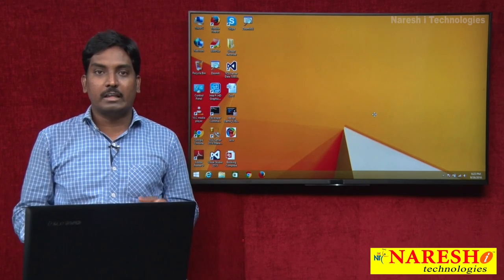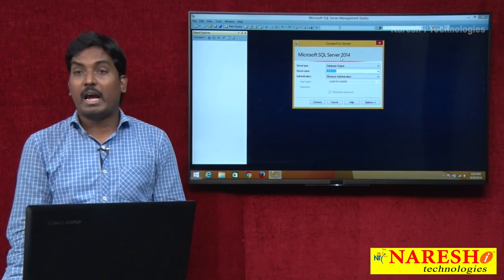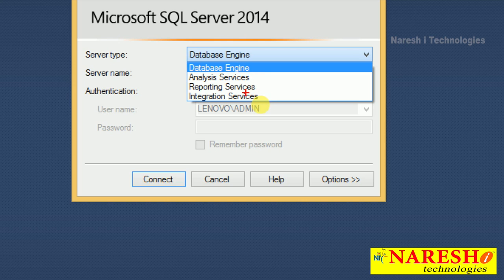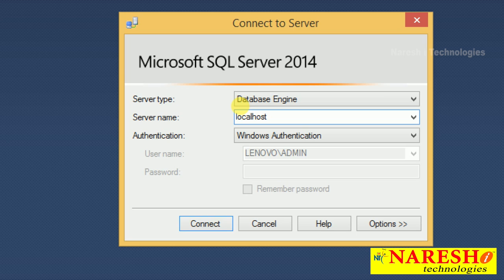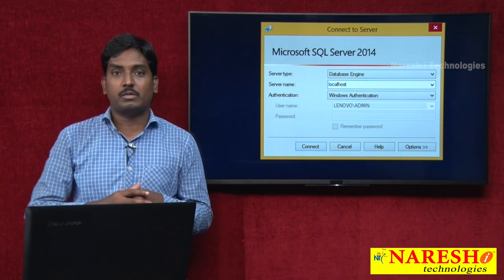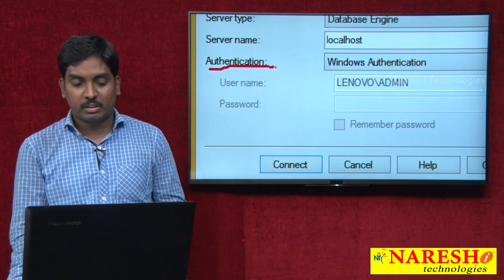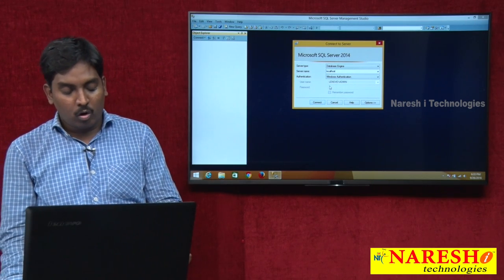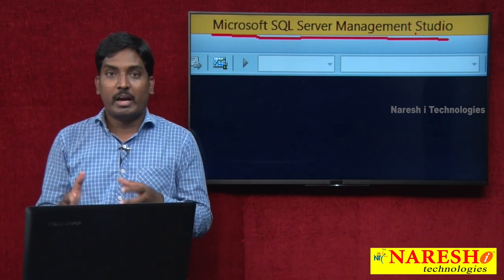Working with SQL Server Authentication Modes Windows and SQL Server | MSSQL Training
? Our Online Training Features:
1.Training with Real-Time Experts
2.Industry Specific Scenario’s
3.Flexible Timings
4.Soft Copy of Material
5. Share Videos of each and every session.